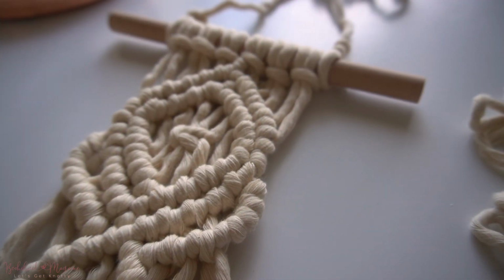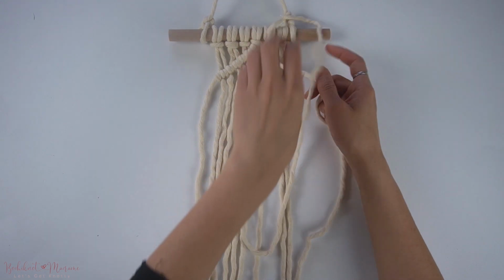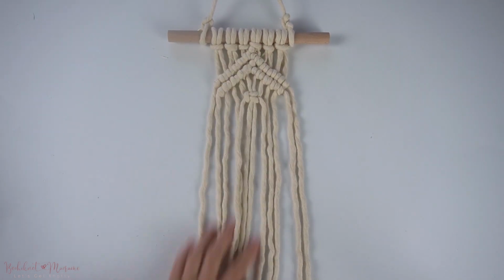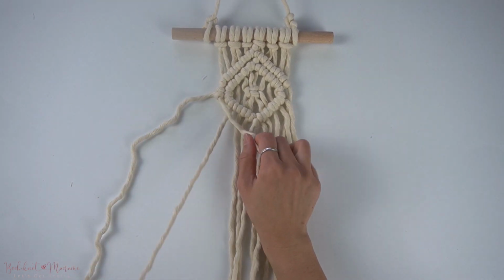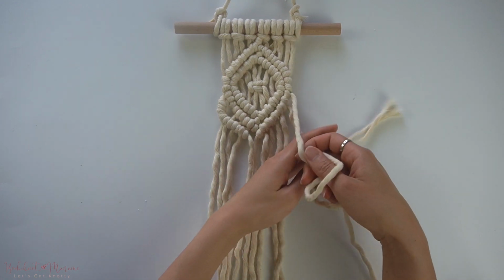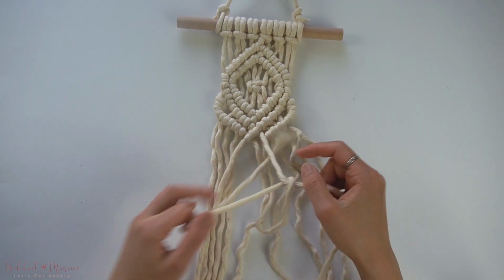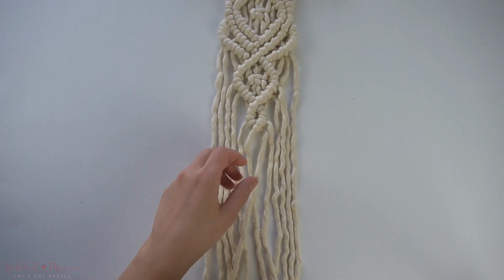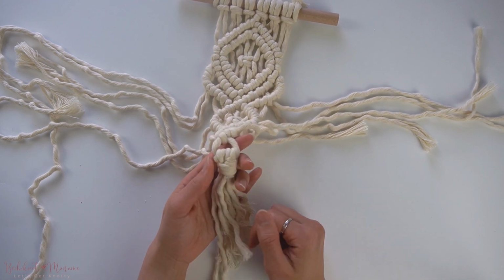Macrame Diamond Tassel Pattern | For Wall Hangings & Plant Hangers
Welcome to another Bochiknot macramé DIY pattern tutorial! Today, we're creating a Diamond tassel pattern, ideal for both wall hangings and plant hangers.

The Diamond design adds an elegant and unique touch, enhancing the beauty of any intricate macramé piece.

For those interested in incorporating this pattern into a larger wall hanging, you can find the complete tutorial